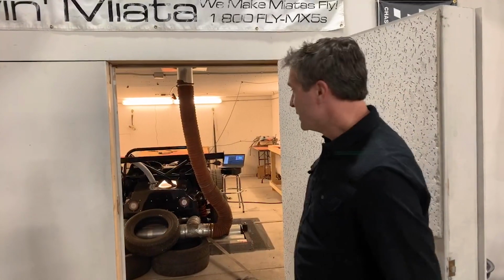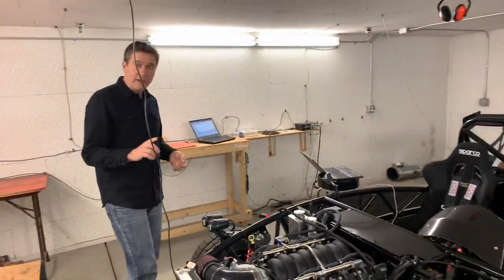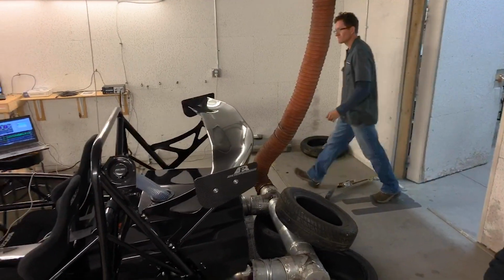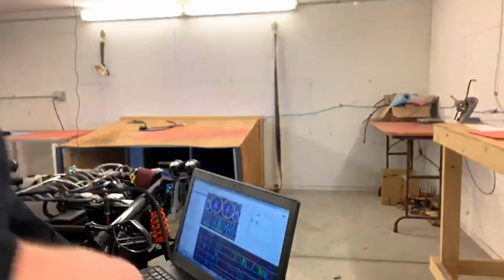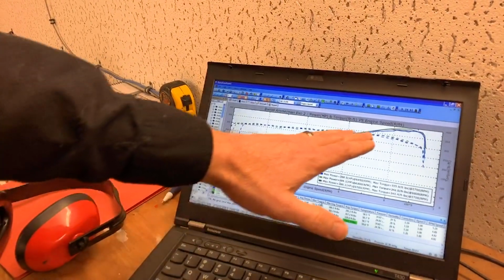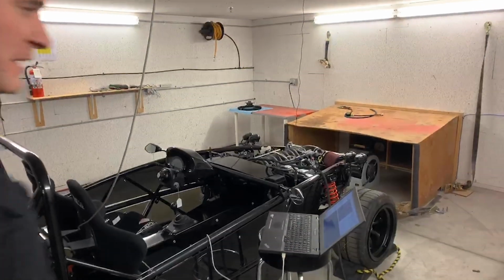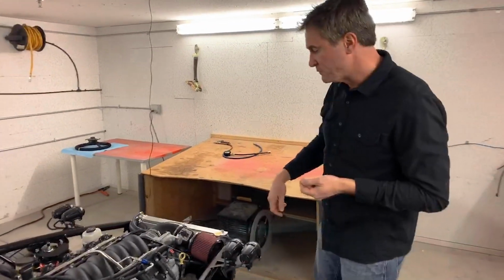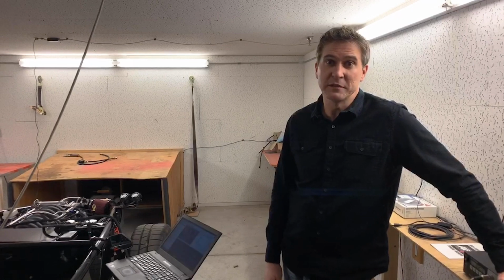LS3 e-rod V8 Exocet Dyno pull (FM Live)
It's the moment you've been waiting for, Matt & Jeremy talk specs and give the V8 Exocet a live run on our in-house dyno.

 Live video originally recorded 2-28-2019.